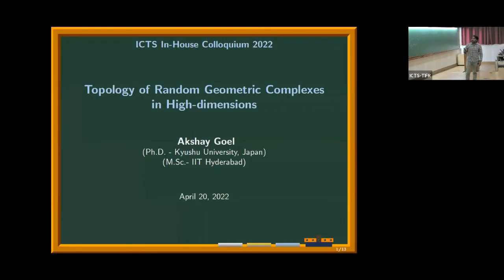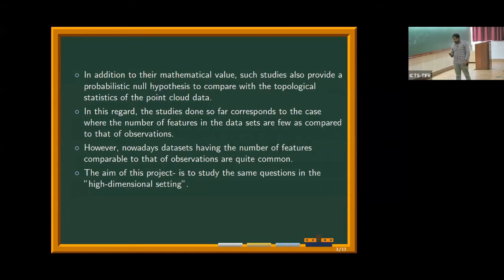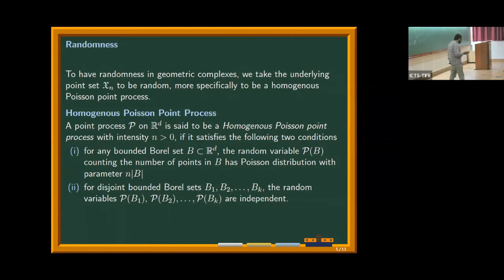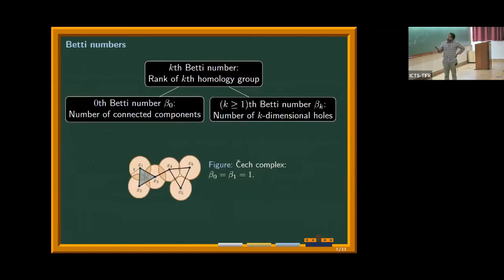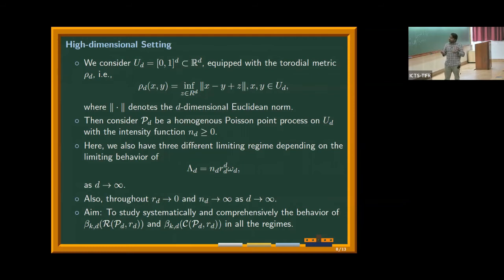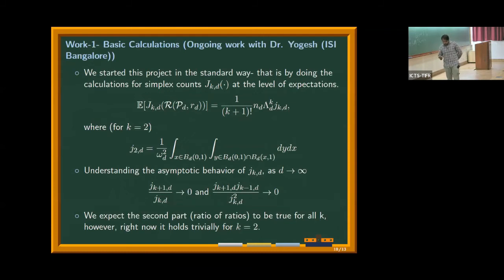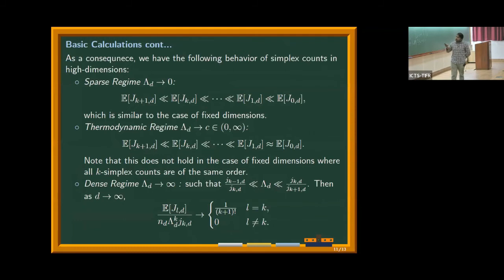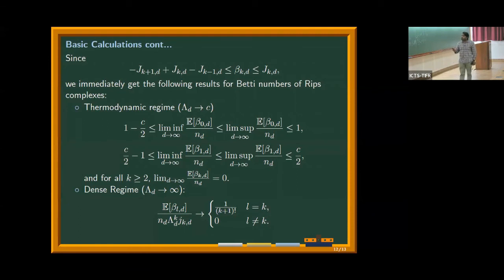Topology of Random Geometric Complexes in High-Dimensions by Akshay Goel